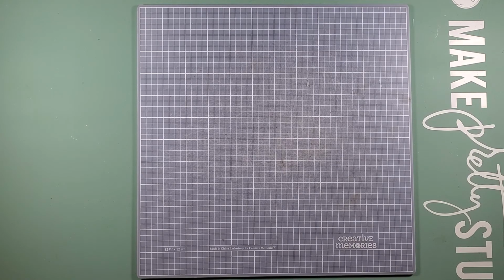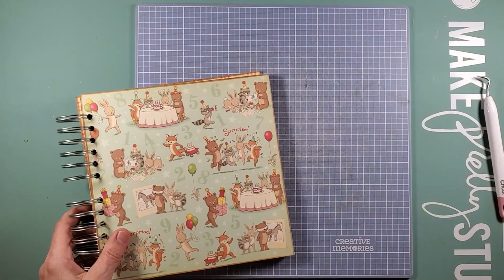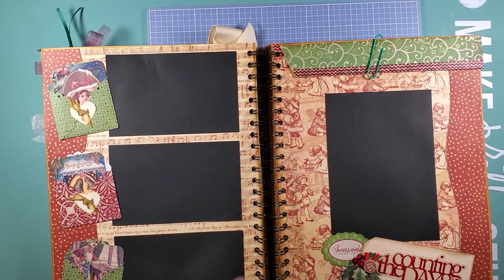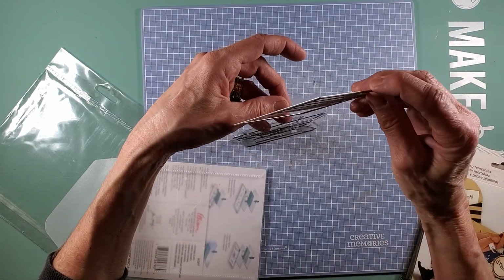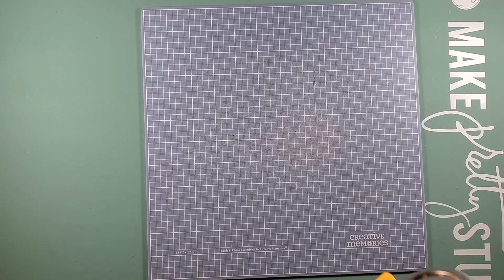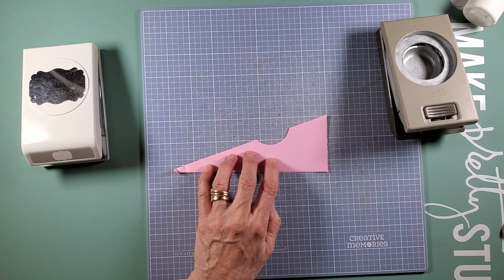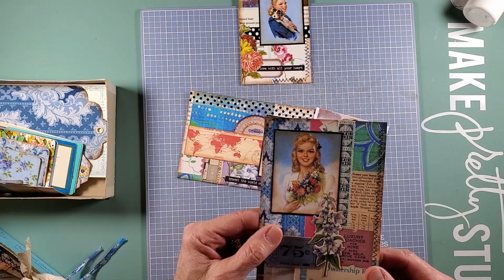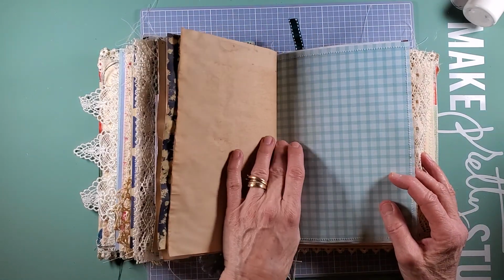My Favorite Craft Tools and Supplies / Part 2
In this second video showing my favorite 'must have' tools you'll see my larger tools and I hope I can help you decide if they are something you'd like if you're sitting on the fence about making one of these purchases.